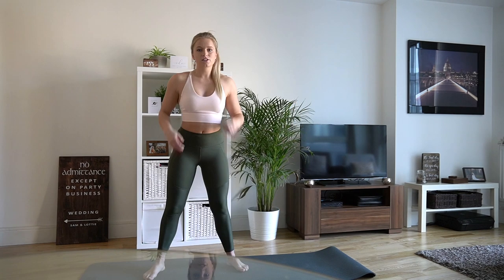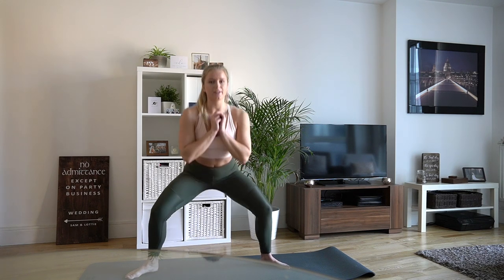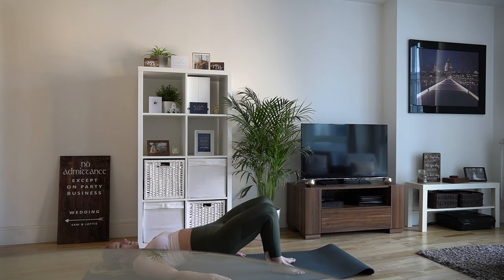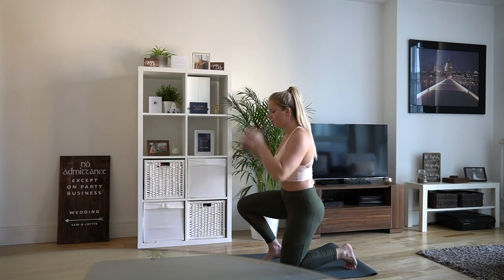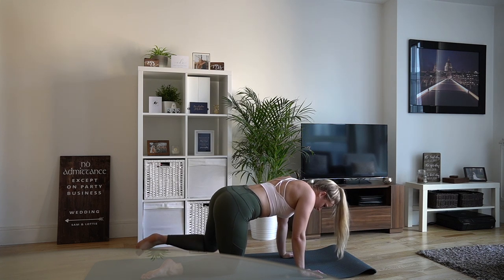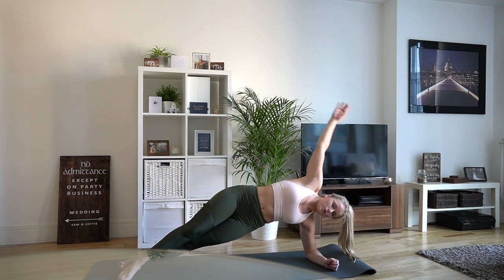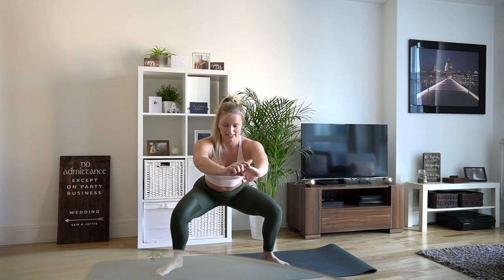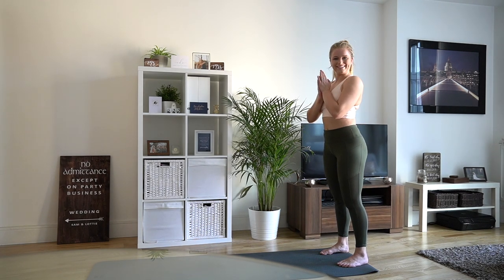LOW IMPACT FULL BODY WORKOUT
FOLLOW ALONG - NO EQUIPMENT, AT HOME, FULL BODY, LOW IMPACT WORKOUT! No jumping so noise friendly, pregnancy friendly and post natal friendly! Perfect if you want to get a sweat on and work your whole body but without it being too intense (it will still be a challenge though!)

And apologies for the very irritating table in shot... hopefully you can still see every exercise okay!

I am a qualified Level 3 Personal Trainer and am qualified in Pre & Post Natal Exercise. PLEASE READ MY ADVICE BELOW before starting this video if you are pre or post natal.

Enjoy and let me know if you give it a go! xoxo

*Please Note if PREGNANT*
- Wear trainers if this feels comfortable to help lower any risk of injury
- Please take this workout at your own pace - pause it as much as you need to, stay hydrated and take longer breaks - do not push yourself too hard. Energy and strength levels vary through the different trimesters so listen to your body.
- If something is painful or uncomfortable please stop and consult a medical professional

*Please Note if POST NATAL*
- Exercise is only suitable after the okay from your doctor usually after 6 weeks postnatal
- Ease yourself back in to exercise slowly - listen to your body and take breaks as needed